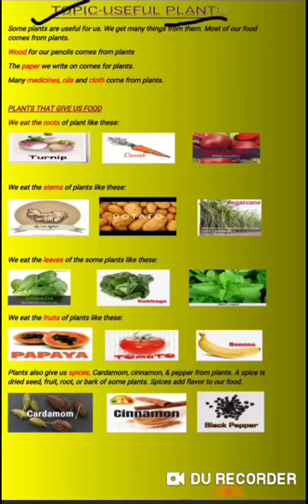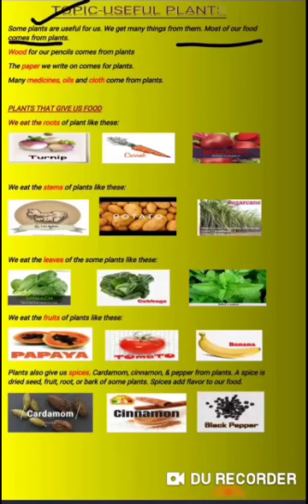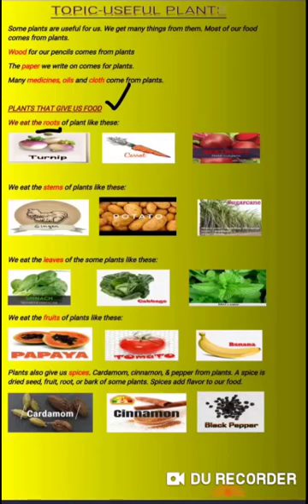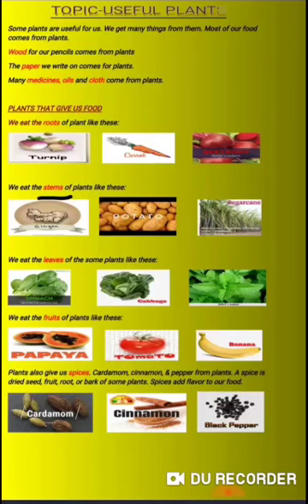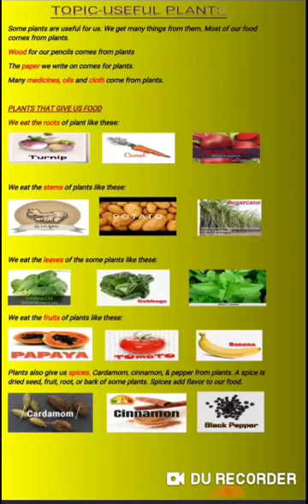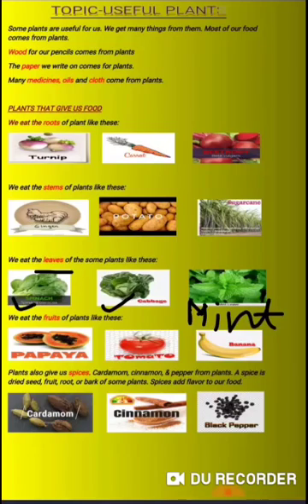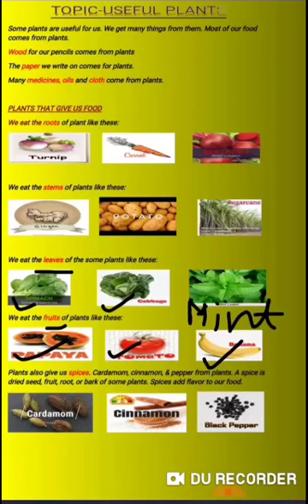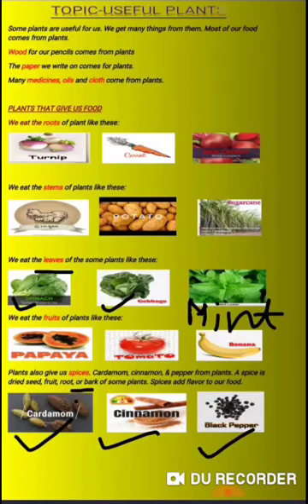Useful Plant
By Kirti Mam